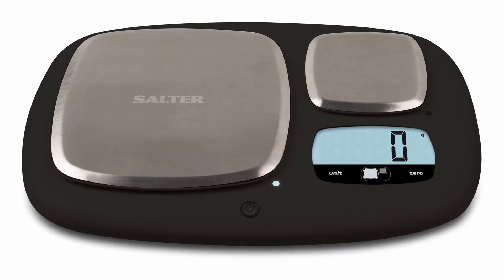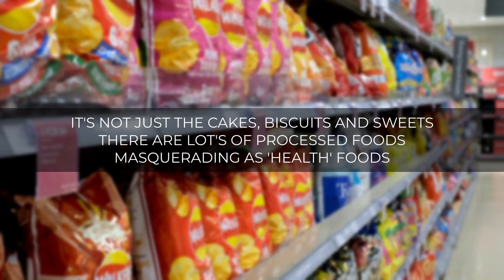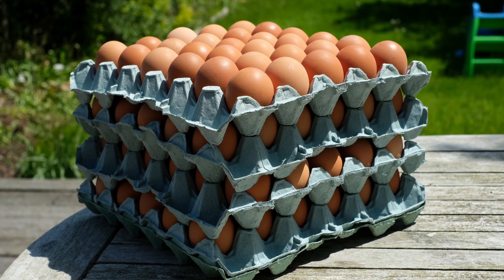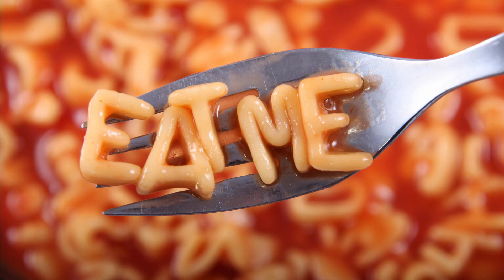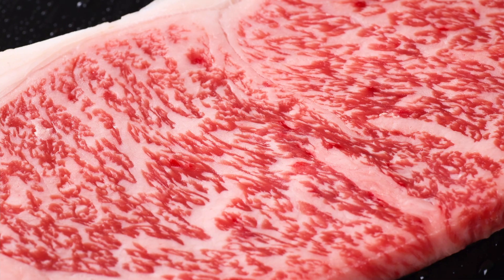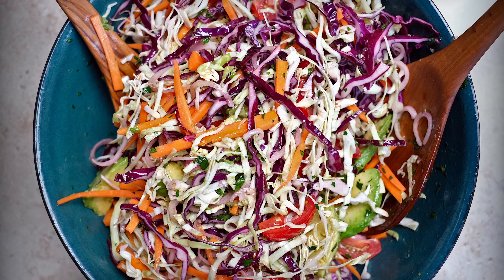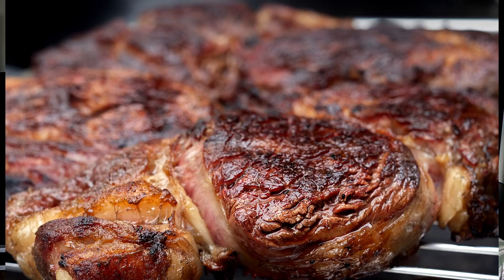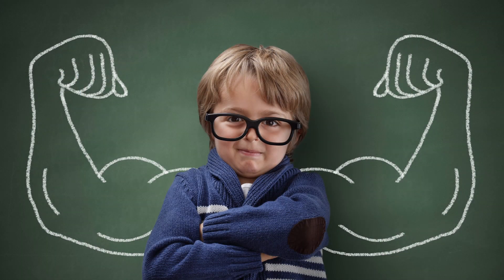How Do We Lose Fat? Part 4 What To Actually Do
In the previous parts linked below, we looked at how our evolution has affected the way we eat, and the way we store fat. We talked about how food companies can take advantage of those evolutionary traits to create products that we find hard to resist, and how the composition of our meals can further drive us to overeat. Finally we discussed the relationship between our food, our fat and our hormones.

So, what do we actually do with all this information? How DO we lose fat?

In this part, we finally start digging in to the practical steps we can take to transform our body composition. We look at the initial steps towards a healthier, happier relationship with our food - one where we control it, rather that it controlling us.

As always, the full text is available as a blog post on my

Testing protein leverage in lean humans: A randomised controlled experimental study

Ghrelin and glucagon-like peptide 1 concentrations, 24-h satiety, and energy and substrate metabolism during a high-protein diet and measured in a respiration chamber

Effects of High Versus Low Protein Intake on Body Composition and Maximal Strength in Aspiring Female Physique Athletes Engaging in an 8-Week Resistance Training Program

Intermittent Energy Restriction Attenuates the Loss of Fat Free Mass in Resistance Trained Individuals. A Randomized Controlled Trial

Leucine regulates translation initiation of protein synthesis in skeletal muscle after exercise

The Skeletal Muscle Anabolic Response to Plant- versus Animal-Based Protein Consumption

The Hateful Eight: Enemy Fats That Destroy Your Health by Dr Cate Shannahan